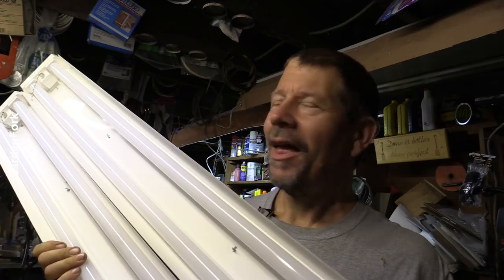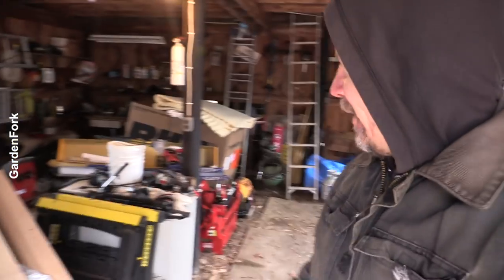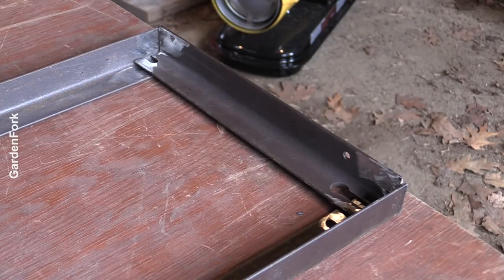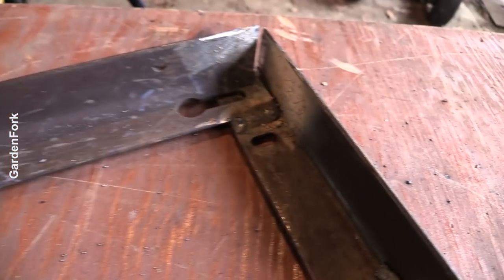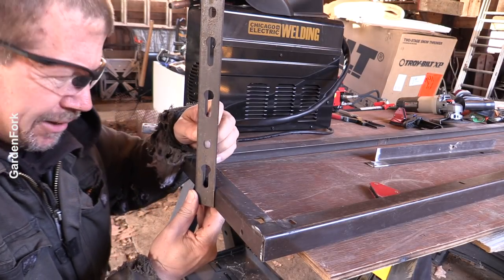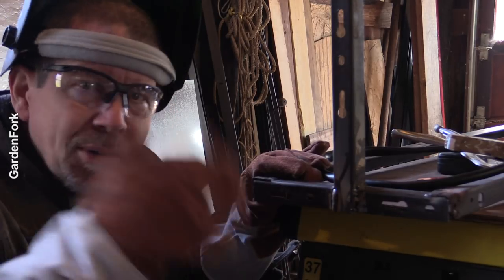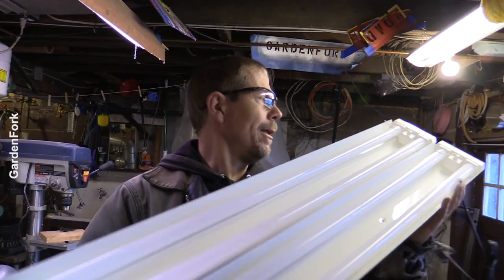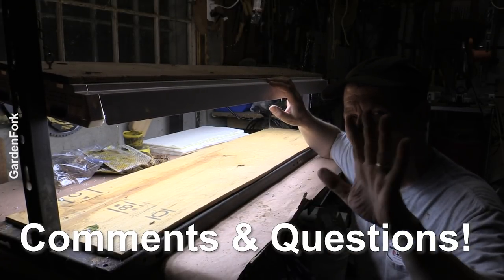DIY Grow Lights Made From LED Shop Lights for Seed Starting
LED Grow Lights I made from 4' shop lights. Starting seeds under DIY grow lights is easy now. More Grow Lights vids: